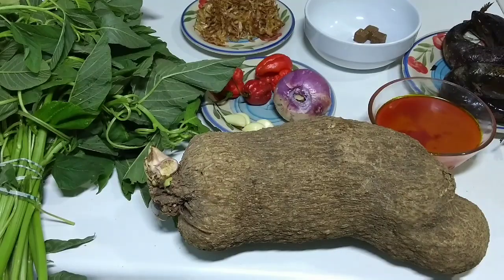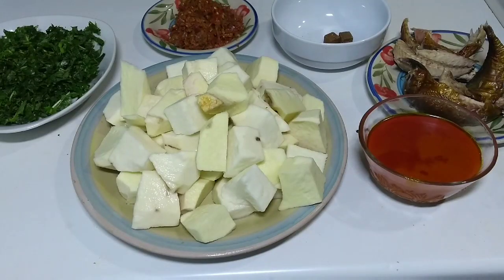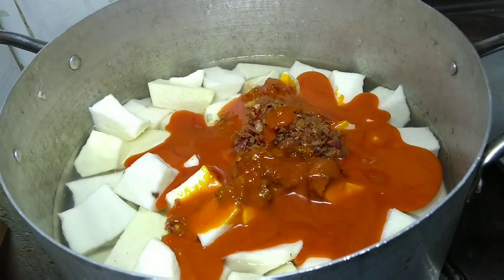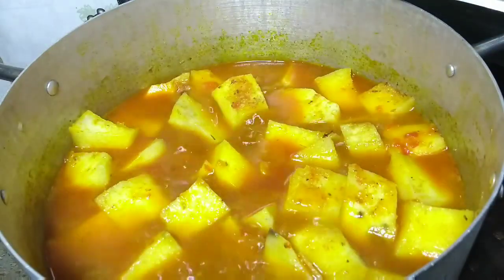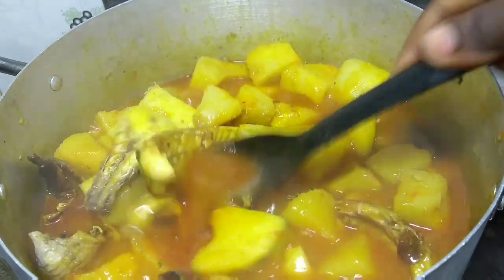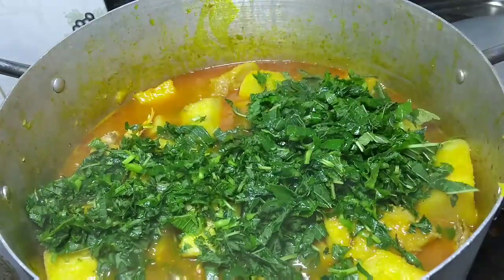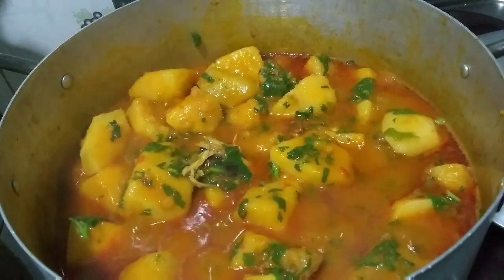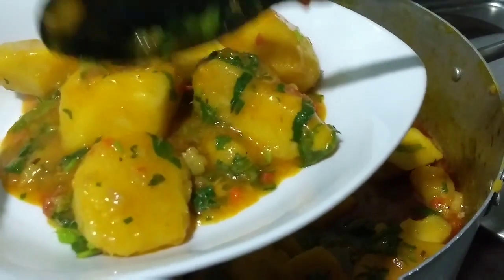How to make yam porridge. Nigerian style yam porridge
This video shows you how to make Nigerian style yam porridge. There are several ways of making this dish, I share one of the ways I make mine with you.